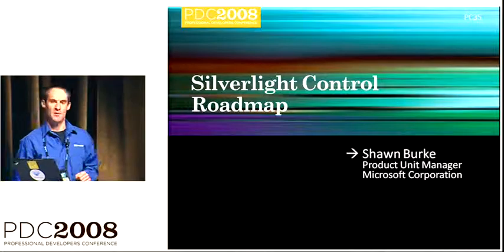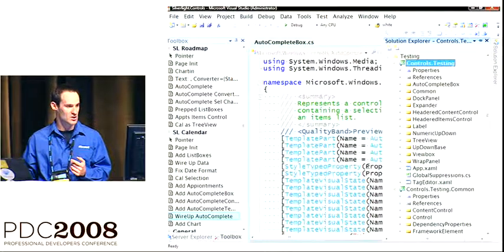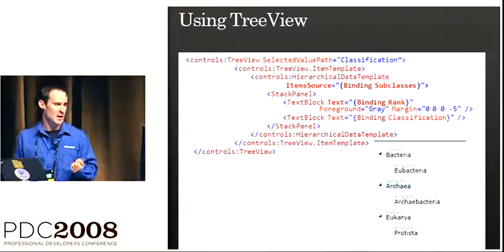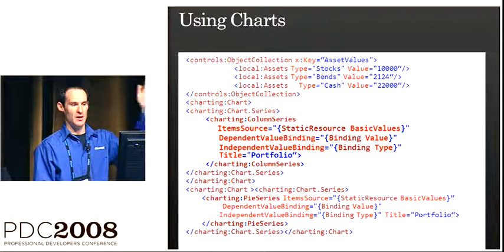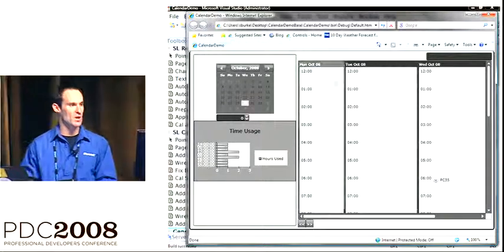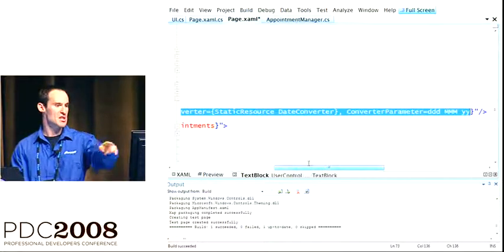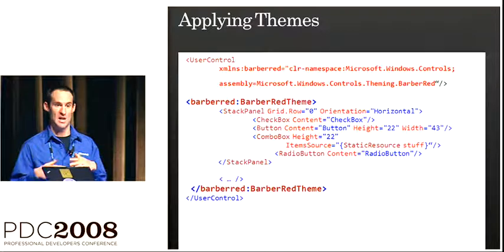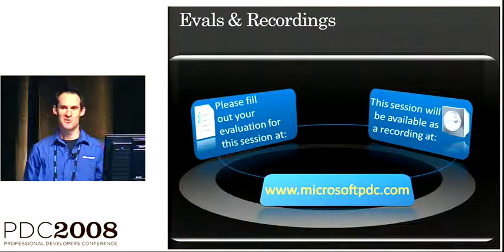PDC 2008 Silverlight Controls Roadmap